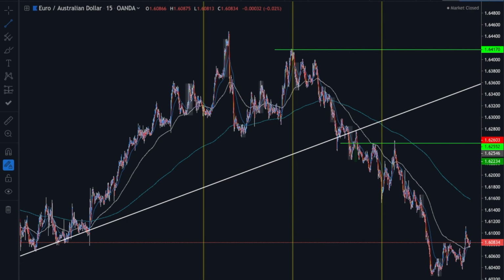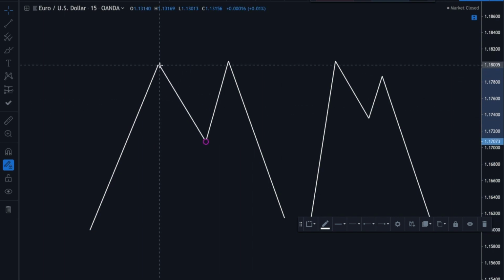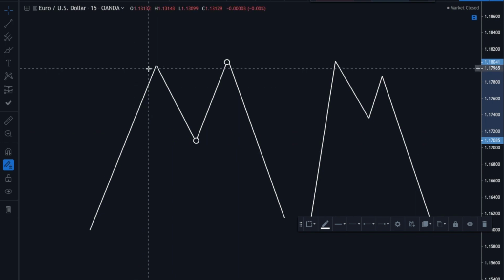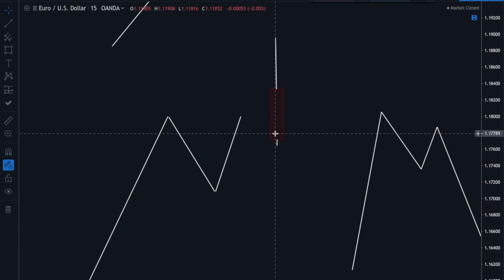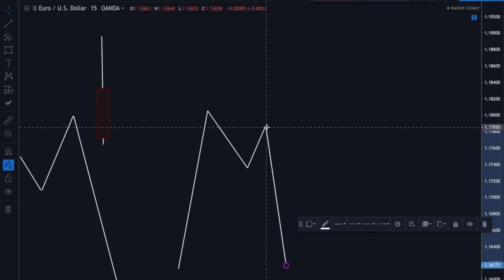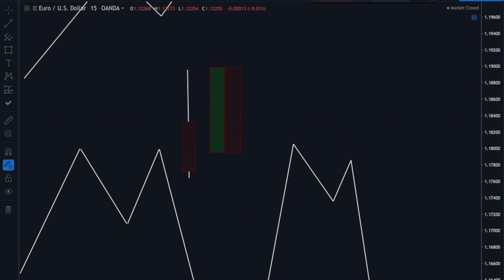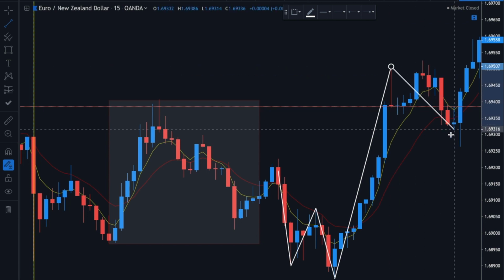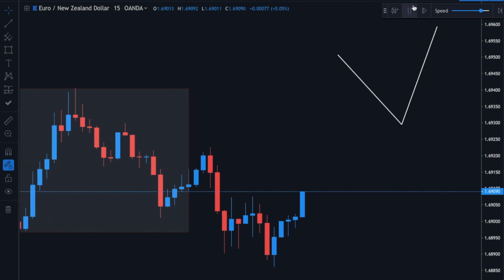How to Day Trade M & W Patterns | Understanding How they are Created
In this video we break down the full origins of the M and W patterns that are most common in day trading. We give you a better understanding of how and why they are created.

Brokers